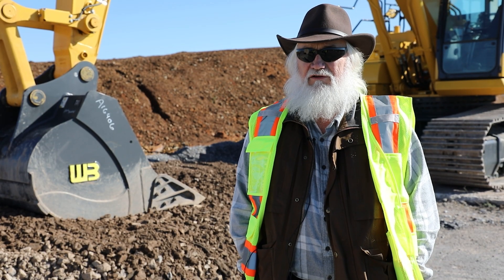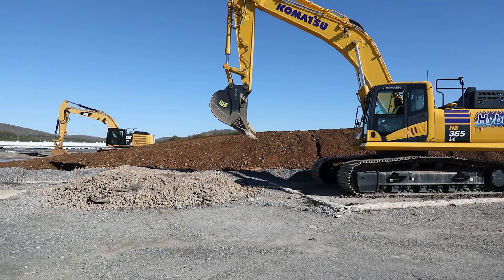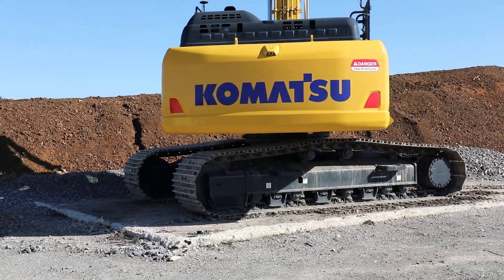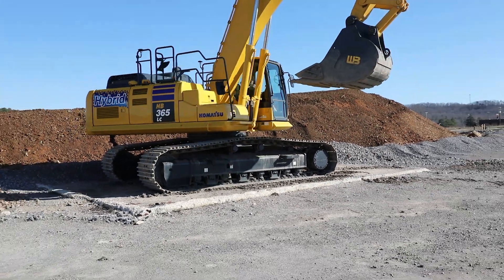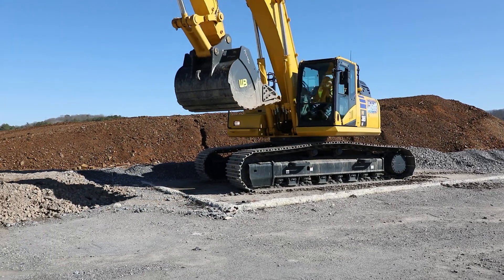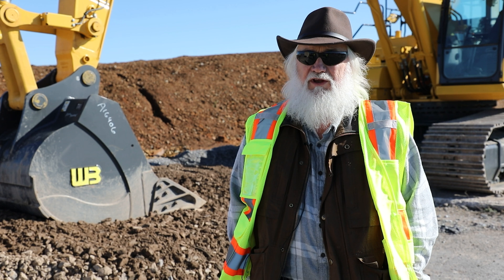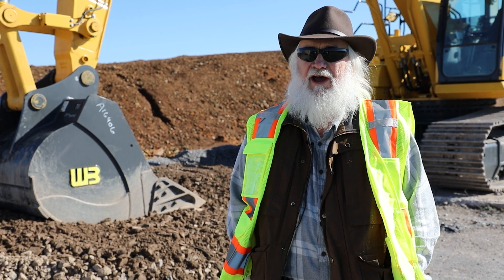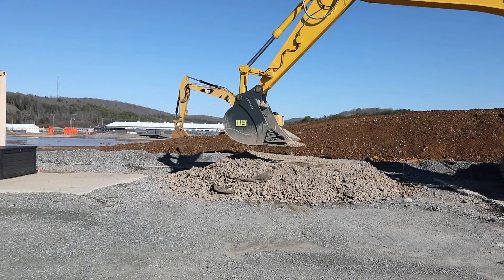Heritage Center Team Tests Hybrid Excavator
As UCOR continues pursuing sustainable work practices, the Heritage Center team has identified a piece of hybrid equipment that will prove more energy and cost efficiently in the field.  Additionally, it offers enhanced safety features and so far, operator feedback has been positive.  UCOR is hopeful that equipment such as this will become a part of its routine operations.